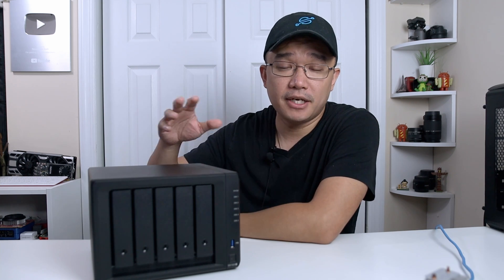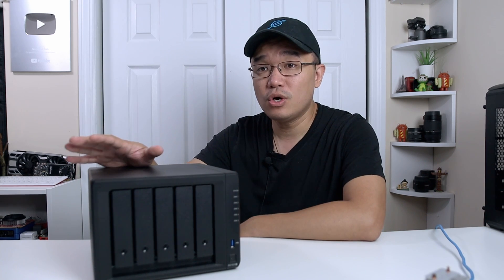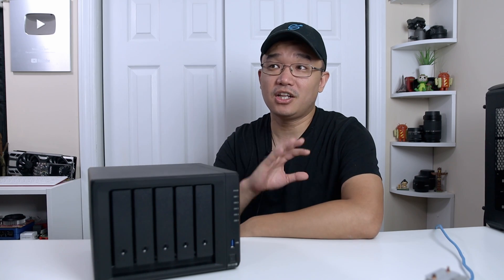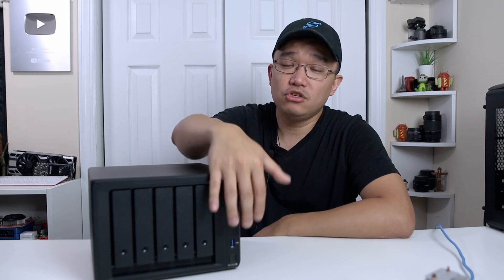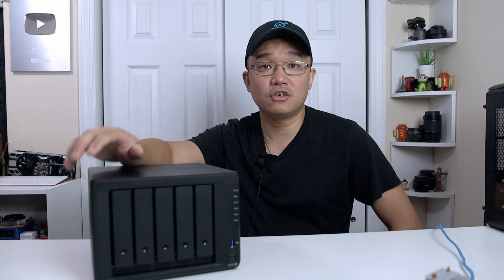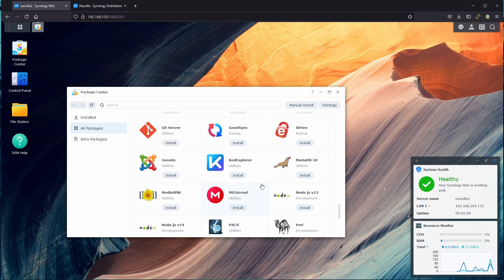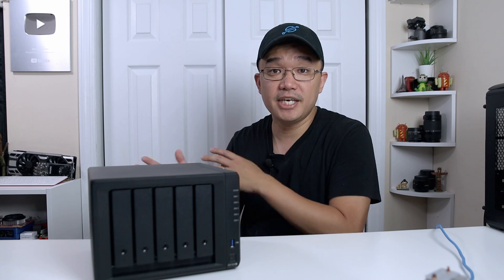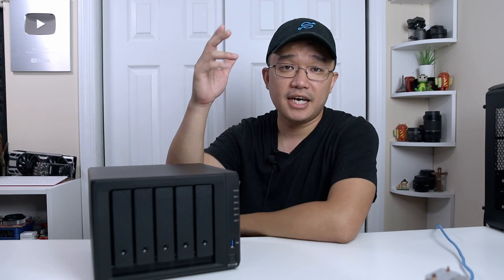Synology DSM 7.0 Quick Review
○○○ LINKS ○○○

○○○ SHOP ○○○